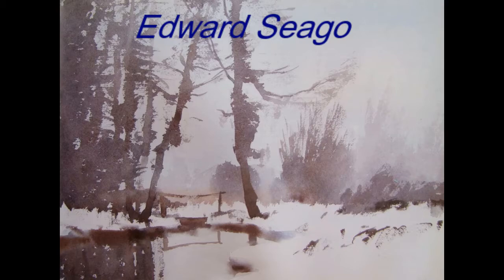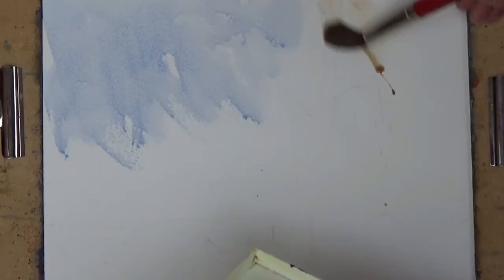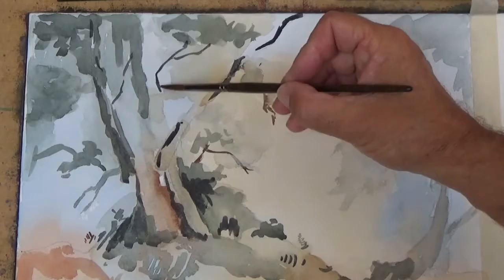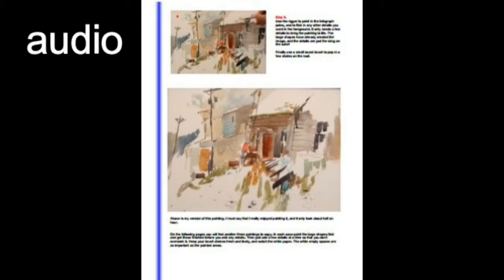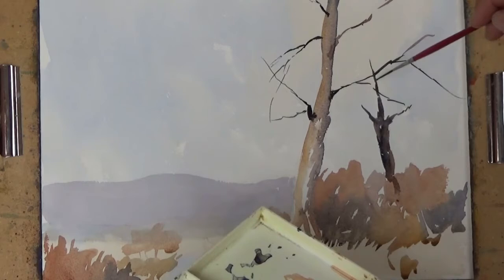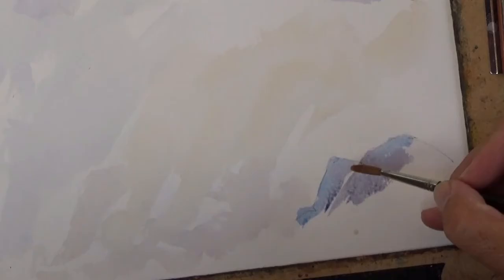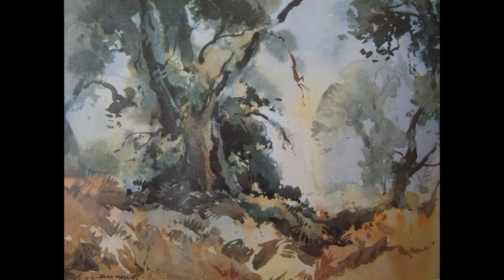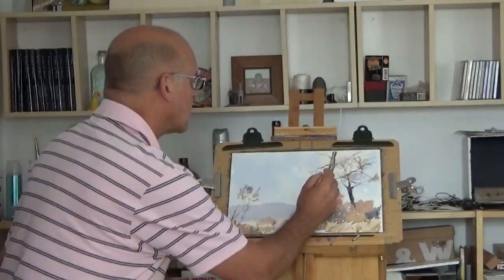Watercolor Fast and Loose! Express yourself in your painting - learn Watercolor Painting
What you'll learnpaint in a loose and expressive style
Are your paintings tight and lifeless? Do they take forever to finish? Do you want to loosen up and become much freer in your style? Do you want to grow in confidence as a painter?Then this course is for you!In this unique 7 part course I'll teach you how to paint in a fast, loose and free style. Each part of the course is based on the style and methods of a particular master of watercolor impressionism. From these great artists you will learn how to paint in a way that is free, fast and full of expression and passion. The course will be most suitable for those who already paint in watercolors but is really for anyone who just wants to loosen up. The lessons are not difficult, so even beginners will be able to follow along. The 7 parts of the course look at the work of Frank Webb, Edward Seago, John Yardley, Claude Croney, Jack Merriott, Tony Couch, and Edward Wesson.I suggest you take the course one step at a time, and so build up your skills. With each lecture there is an audio introduction which will help you to get started. Then download the pdf pages that show you step by step what to do, and also give you more ideas and information. Finally watch the video of me painting the project, and then have a go yourself. I suggest you take a project a week, so that once you have painted the set piece you can spend some time practicing the techniques before moving on to the next project.
this is the best Watercolor Painting course. you can download and watch for free after enroll.